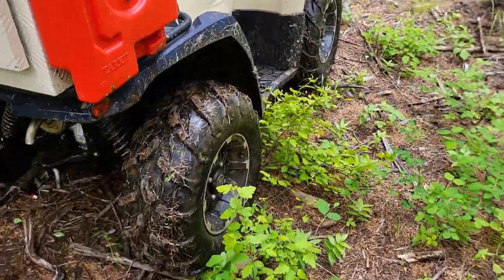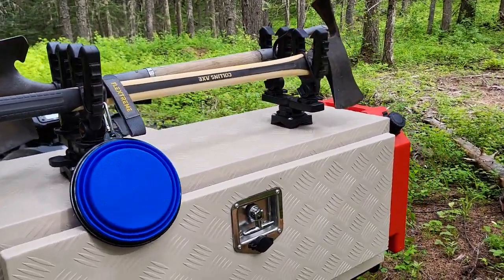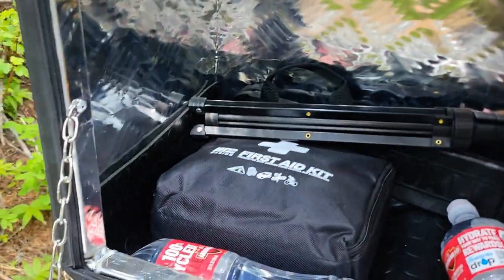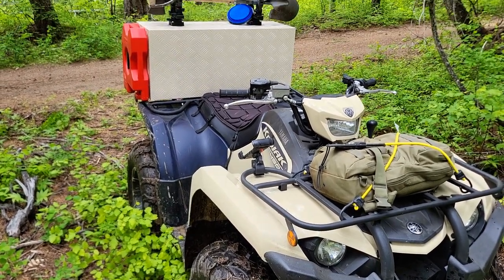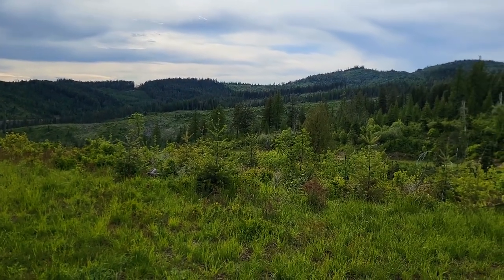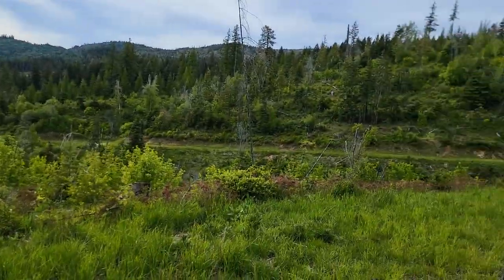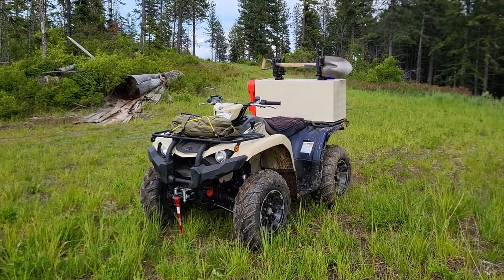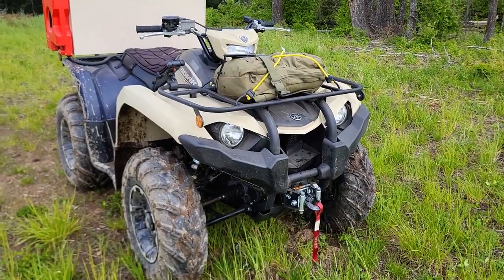2023 Yamaha Kodiak 450 EPS SE woods review.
Not much out there on the new Yamaha Kodiak 450, so I thought I would share my impressions of my new machine with less than ten miles on it.